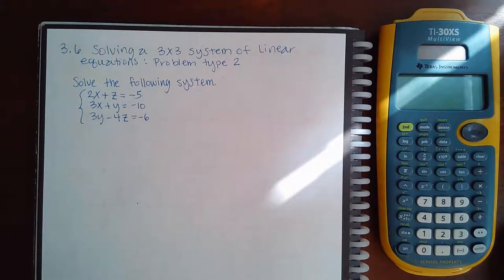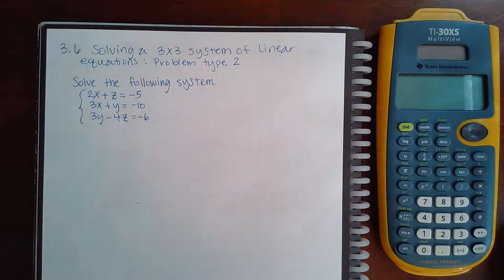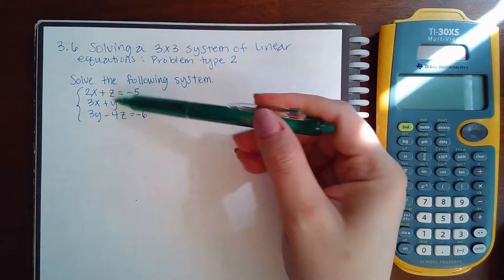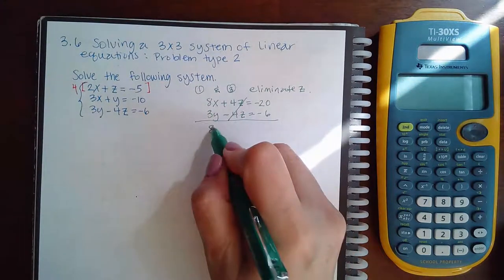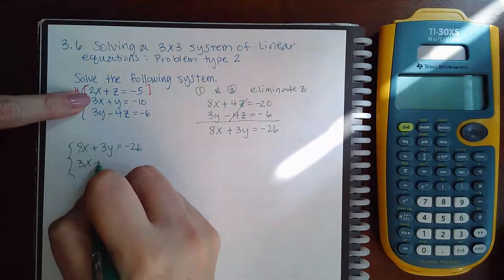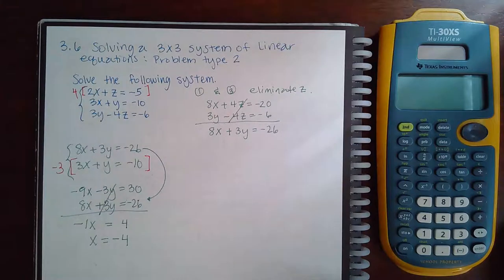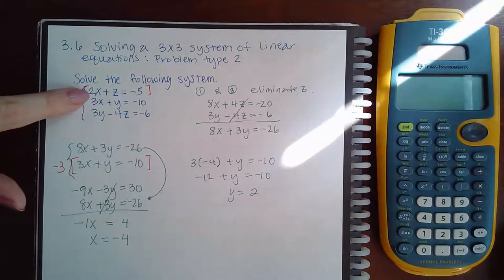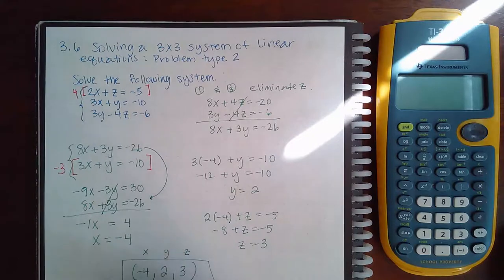3.6 Sol a 3x3 system of L E PT2